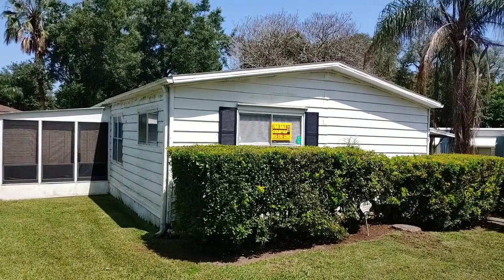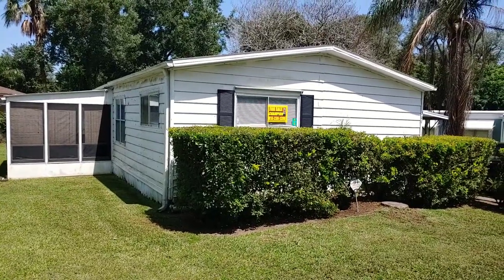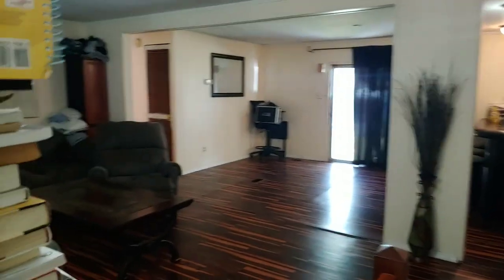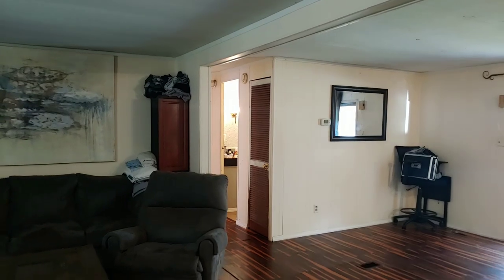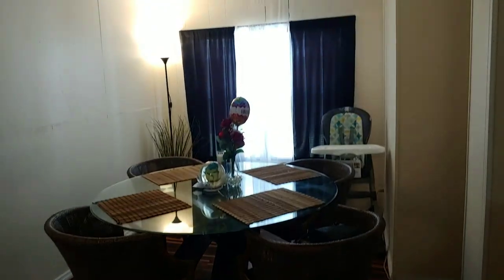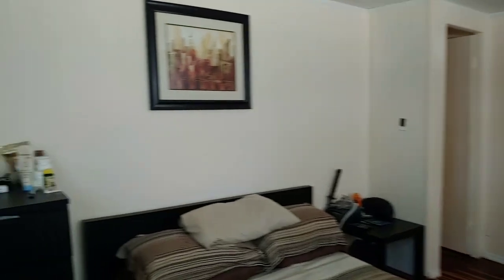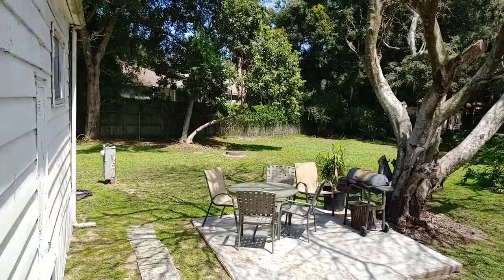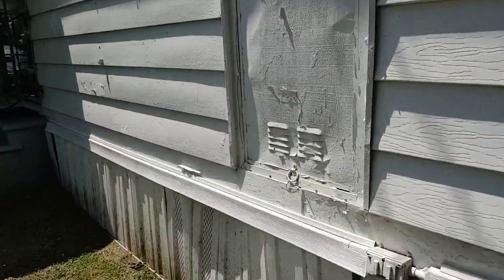Champion Plantations Oak SOLD video 300 Abyhara Ave Seffner FL championmobilehome.com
Champion Plantations Oak video tour
300 Abyhara Ave Seffner FL

CHAMPION IS AN INDEPENDENT BROKER, 5 STAR ZILLOW RATED AND REVIEWED.
WE ARE NOT THE COMMUNITY SALES OFFICE
Please call to view this home

NOTE: THIS IS A LOT LEASE COMMUNITY WITH A MONTHLY LOT FEE.

SOLD OFF THE MARKET
THIS 3 BEDROOM AND 2 BATH PARTIALLY FURNISHED HOME IS A  PERFECT STARTER HOME AND IT IS LOCATED IN THE FAMILY PARK OF PLANTATION OAKS IN SEFFNER FLORIDA

This is a great home for a family that is just starting out.  The neighborhood is very quiet.  This home is located on a corner lot with no one behind you.  You will enjoy a long driveway with a large yard that offers you a barbeque area  You will enter your new home through a large screened patio.  When you enter this beautiful home you will enter into an open floor plan.  The large living room will give you plenty of room for entertaining.  Your dining room is just off to the right of the entryway.  The kitchen is a galley style kitchen that has a bar at one end.  This home also has a split bedroom floor plan.  Your two guest bedrooms and bath are on the end next to your living area.  Your master bedroom and bath are on the same side of the home as the kitchen.  This is a great family home that has a lot to offer you:
New Roof
New Wood laminate flooring
Carport
Large yard for the children
Outside storage shed
Low lot rent of $530 per month

Plantation Oaks, a relaxing, carefree lifestyle awaits in charming Seffner, Florida. Enjoy small town perks with the big city hustle of Tampa just a short drive away. With spacious home sites, excellent amenities and a convenient location, you’ll feel like you’re on vacation every day.
Plantation Oaks offers top-notch amenities and family-friendly environment providing you with a great place to work, play and raise a family.
With easy access to Publix, Walmart, Winn-Dixie, Starbucks, and the Westfield Brandon Mall, Chateau Forrest and Plantation Oaks provide you with everything you need for a carefree lifestyle.  Plantation Oaks is close to Busch Gardens, Islands of Adventure, MOSI, Hard Rock Casino and the Florida Aquarium.
Our Amenities Include:
– On-site Management
– On-site Maintenance
– Parking for Recreational Equipment
– Basketball Court
– Laundry Room